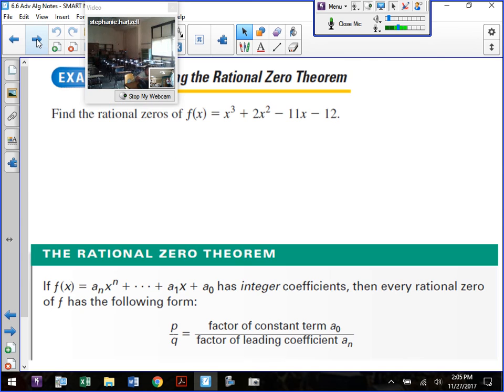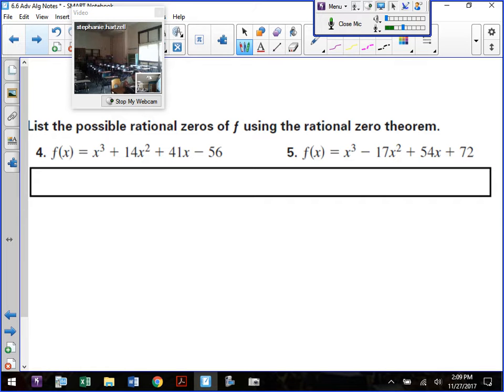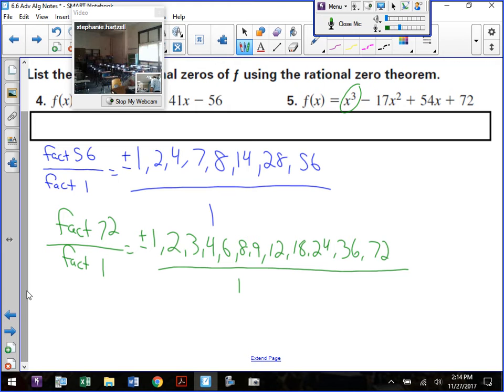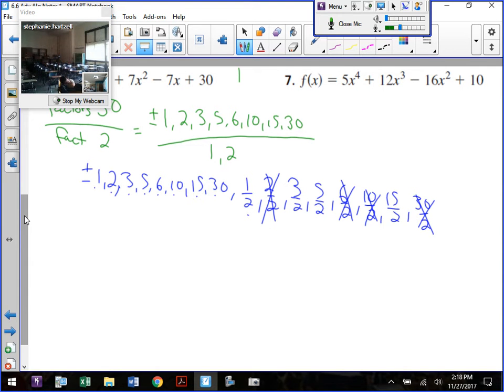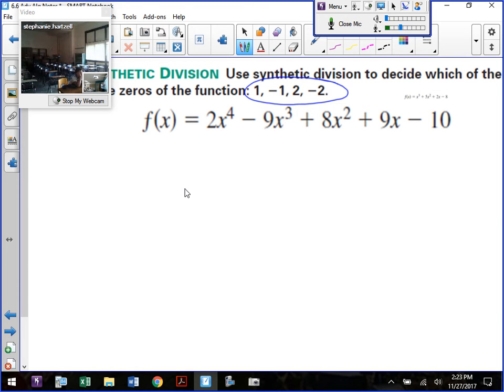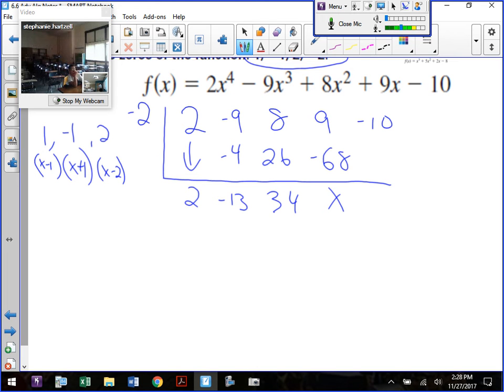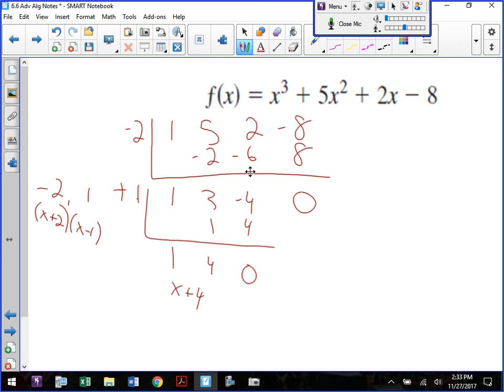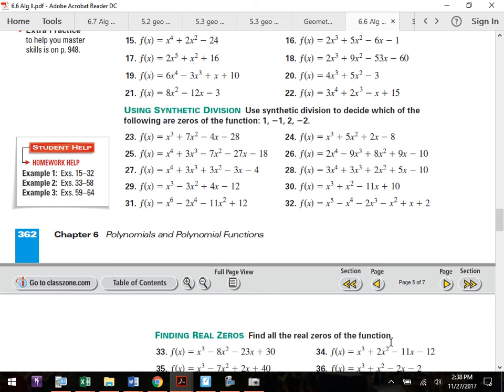November27 6 6 notes day 1 p12